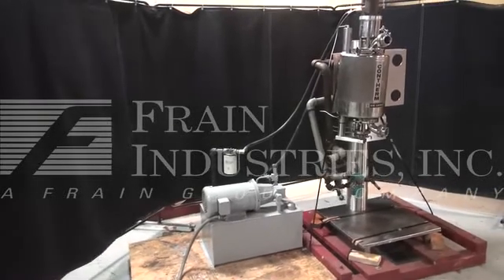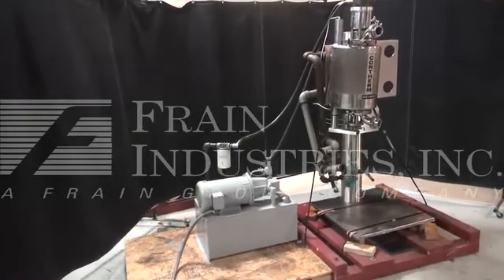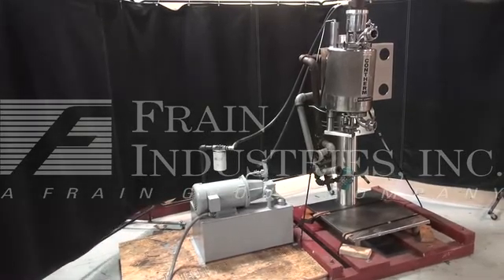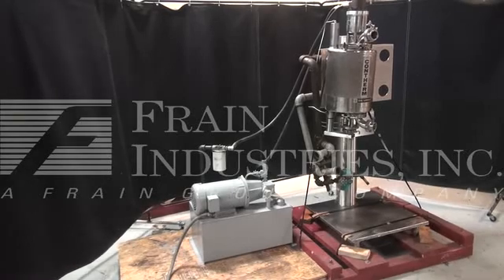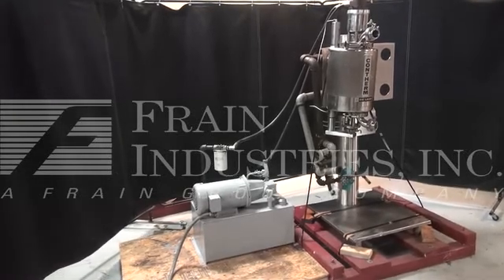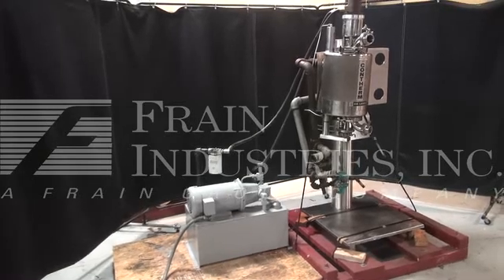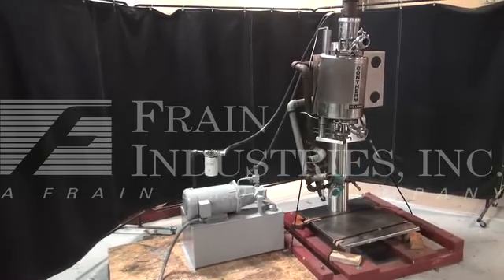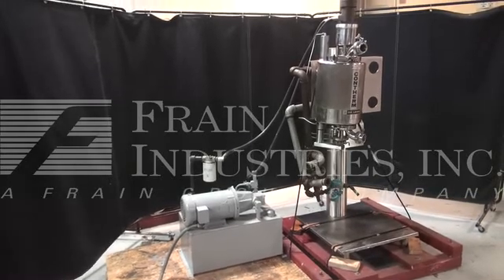Contherm vertical, 316 stainless steel, scrape surface heat exchanger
Vertical,  316 stainless steel, scrape surface heat exchanger. Heating surface: 2 ft². Pressure rating: poduct side up to 300 psig; media side up to 250 psig. Temperature rating: -30° F to 338° F. Equipped with  two blade teflon scraper and four 2.5" OD Tri-Clover inlet / oultes.